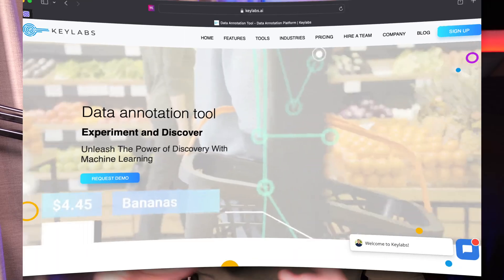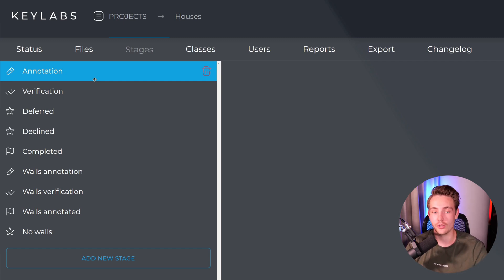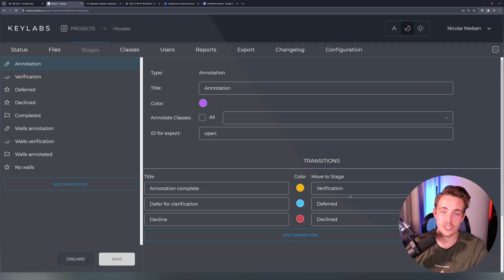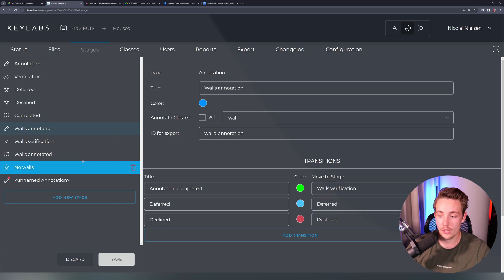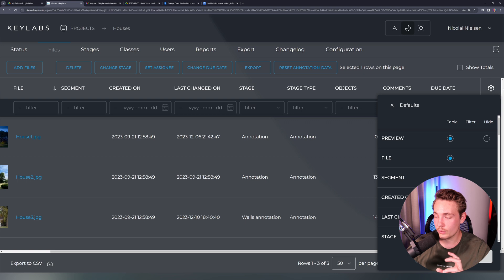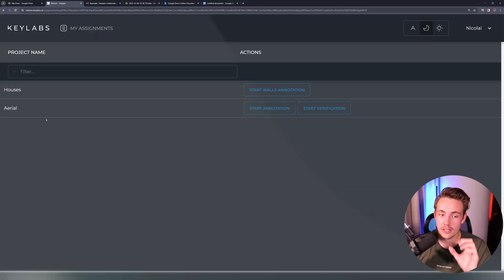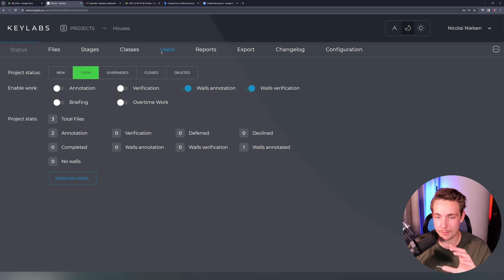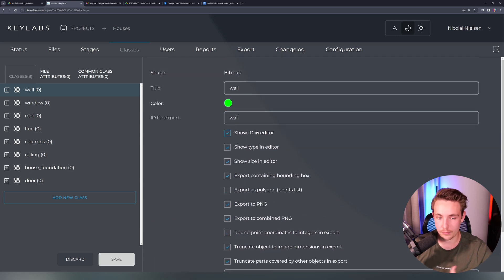How to set up project workflow for image annotation and AI projects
In this video 📝 we are going to see how you can set up an annotation workflow for your projects to optimise your computer vision datasets and make the process more efficient. We are going to create a custom workflow and go through an example both from admin and annotator side.

This is the second video in a 6 video series with Keymakr, where I will show you how to use their Keylabs platform.

Timestamps:
0:00 Intro
0:40 Project Overview
1:11 Stages
4:17 Files
5:39 Status
5:56 Users
6:27 Annotation as Worker
7:37 Verification as Manager
8:08 Classes
9:01 Reports
10:29 Outro